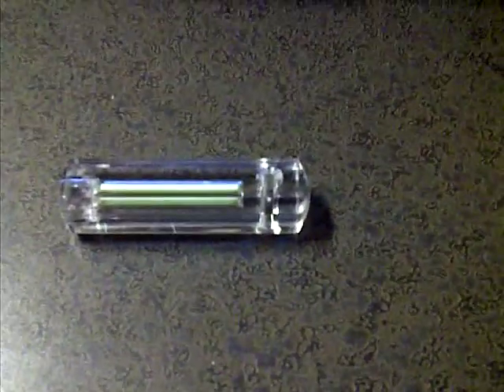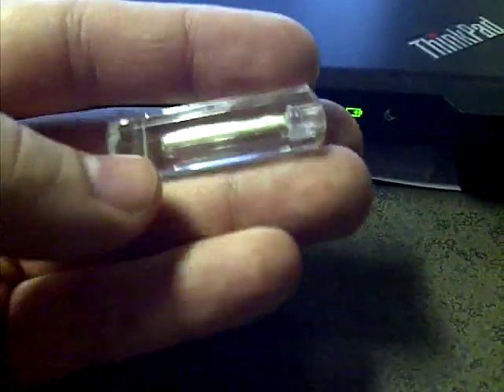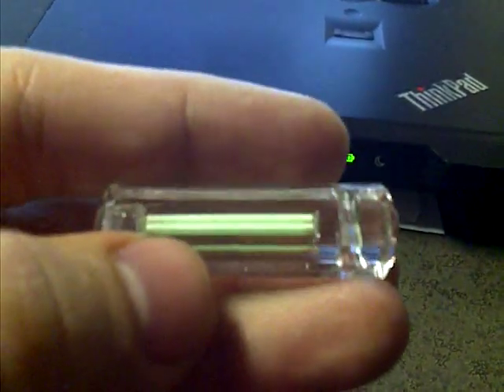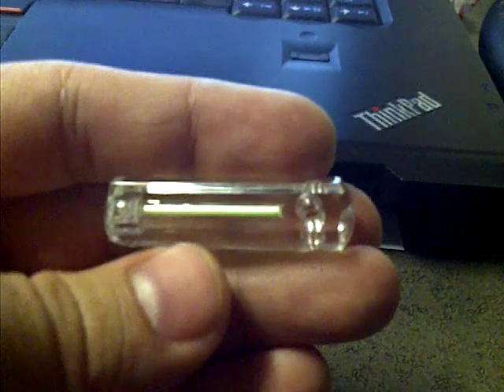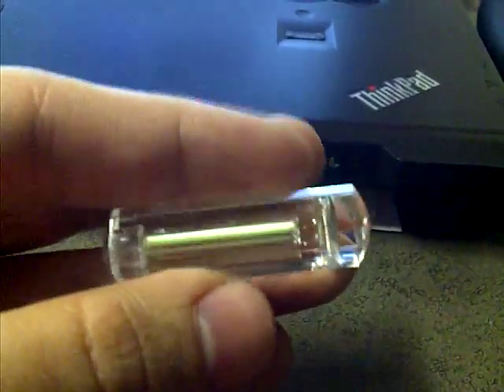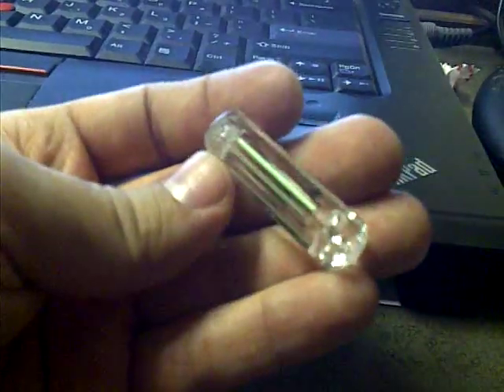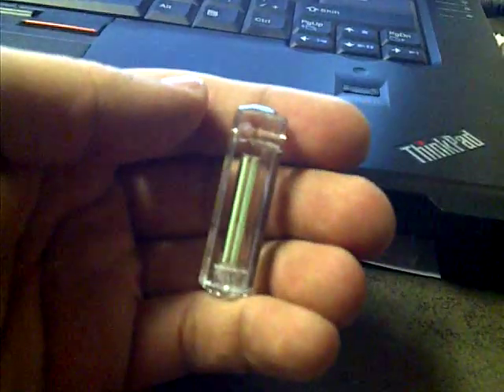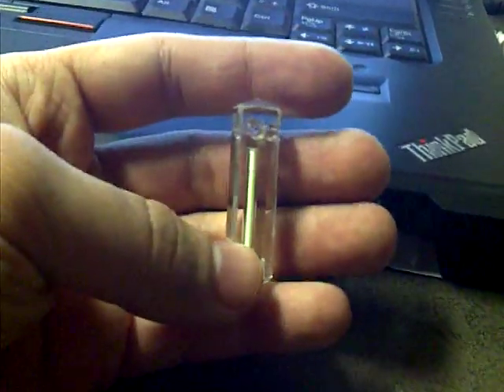Tritium Light Keychain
This keychain works with the radioactivity of Tritium gas. Interesting concept. RATE and SUB :)